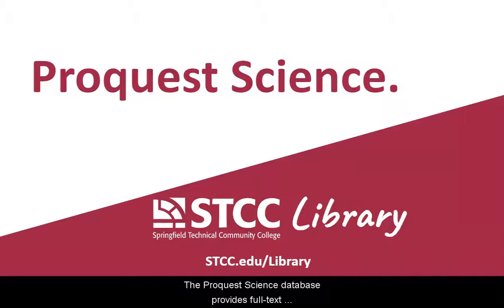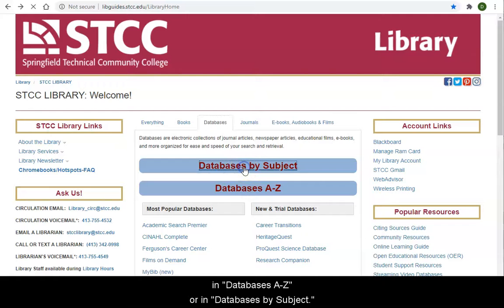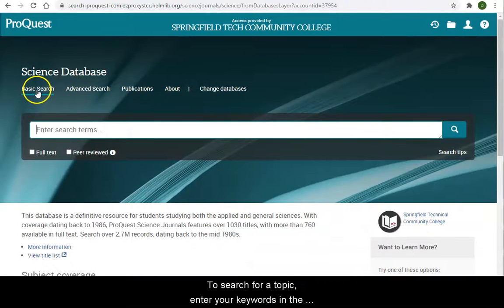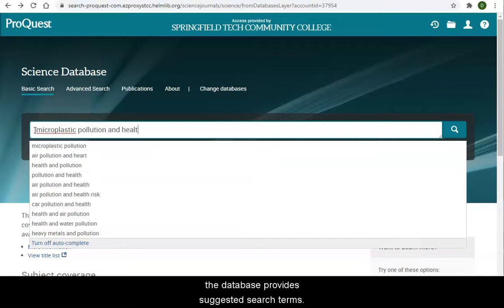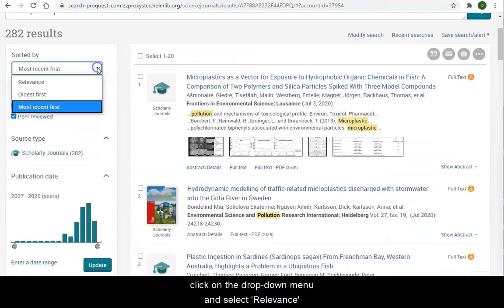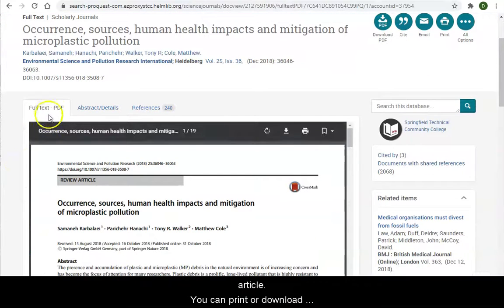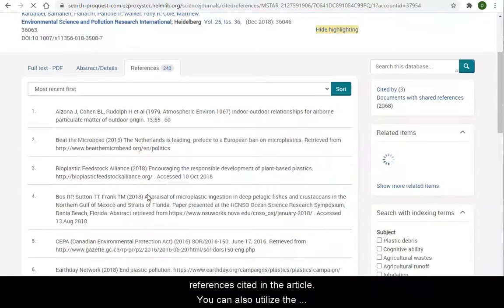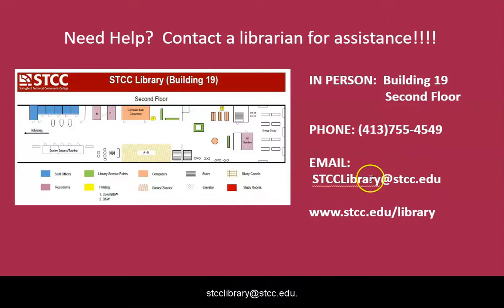Proquest Science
This video shows you how to conduct a basic search in the Proquest Science database.